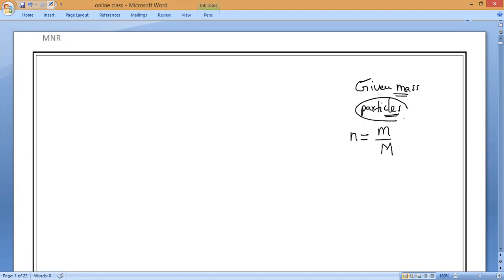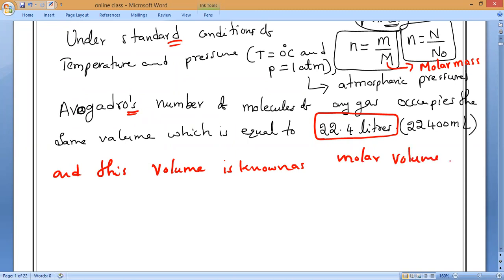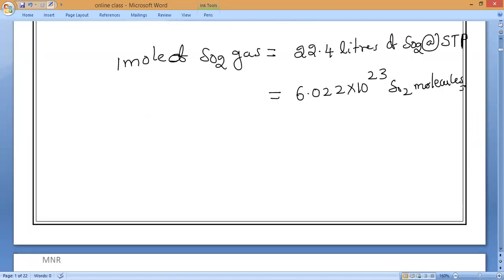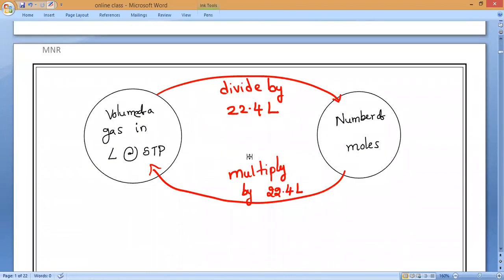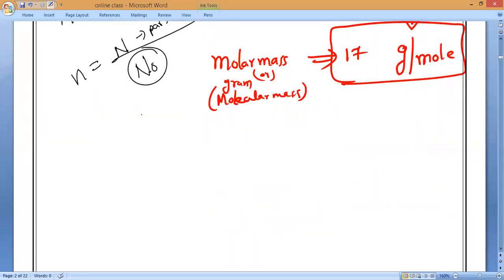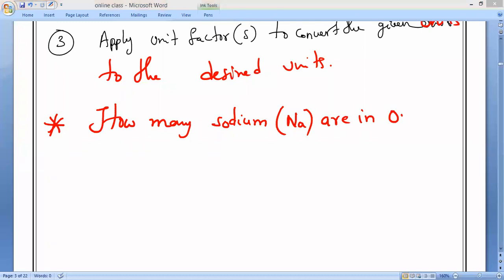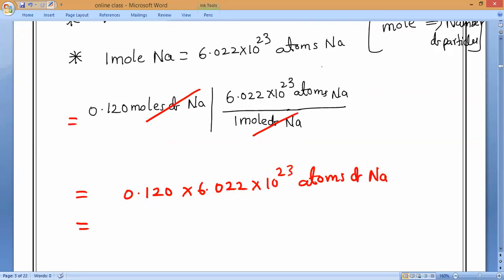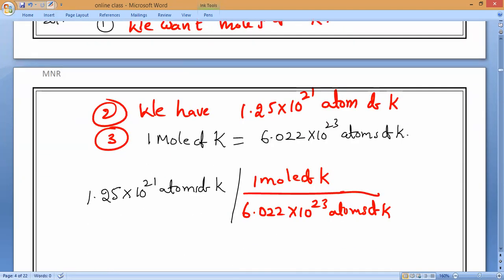MOLE CONCEPT-4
mole is a link between the mass of atoms (or molecules) and the number of atoms (or molecules). The gram atomic mass of carbon element is 12 grams.